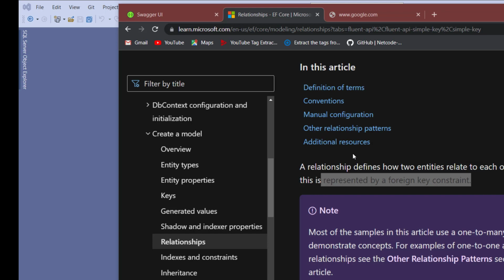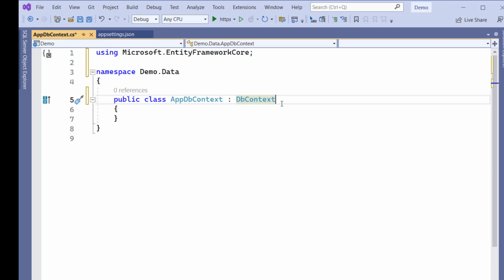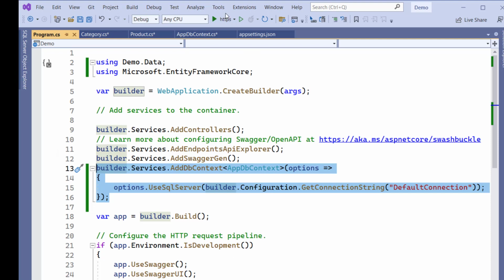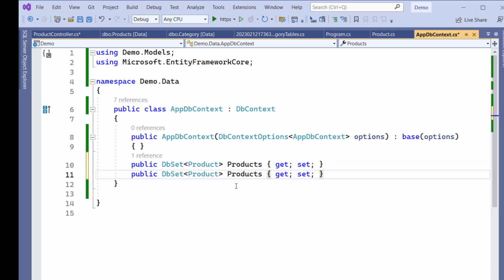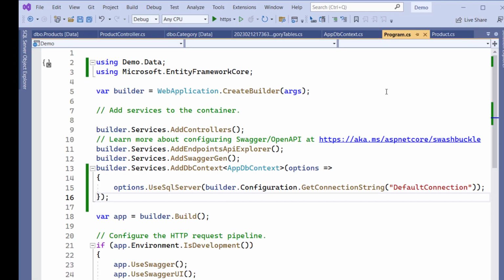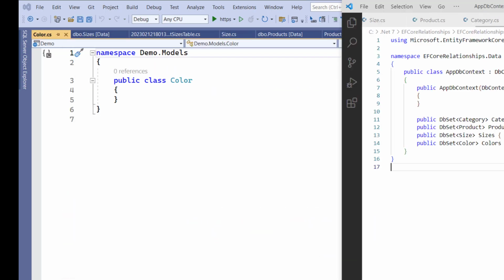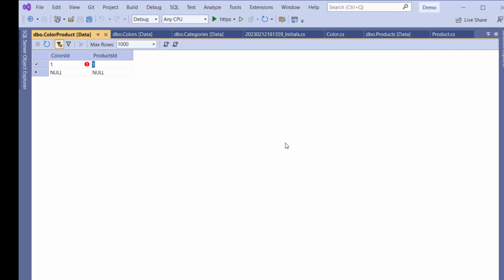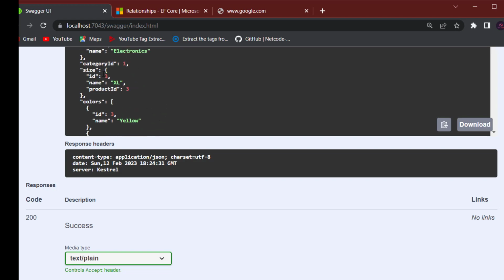.NET 7 EFCore All Relationships (One-to-One, One-to-Many, Many-to-Many) in Web API with SQL Server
Table of Contents:
00:00:00 | Introduction to Entity Framework Core Relationships.
00:03:20 | Creating Web API Project with .NET 7.0 Framework.
00:04:39 | Installing EFCore, EFCore.SqlServer, EFCore.Tools Nuget packages.
00:05:17 | Setting up Database Connection String in AppSetting.json.
00:07:42 | Creating Application Db Context class.
00:10:23 | Creating models.
00:16:30 | Registering Database Connection.
00:17:10 | Adding Database Migration.
00:24:16 | Creating API Controller.
00:24:45 | Creating Constructor to initiate the Application Db Context class.
00:25:20 | Using One-to-Many Relationship.
00:35:41 | Fixing Cyclic Error.
00:37:20 | Using One-to-One relationship.
00:43:45 | Using Many-to-Many Relationship.

| EFCore Relationships (One-to-One, One-to-Many, Many-to-Many) in Web API with SQL Server.
| AutoMapper Data Transfer Objects DTOs explained
| Navigation Component in Blazor Web Assembly using NavigationLock
| Object Relational Mapper ORM Explained for Everyone

What is Entity Framework Core Relationship?
In Entity Framework Core, relationship means how two or more entities related to each other in the database. In a database, there can be multiple entities that relate to each other in terms of their entity classes or entity types.

What are the different types of EF relationships?
Entity framework supports three types of relationships, same as database:
 1) One-to-One
2) One-to-Many, and
3) Many-to-Many.